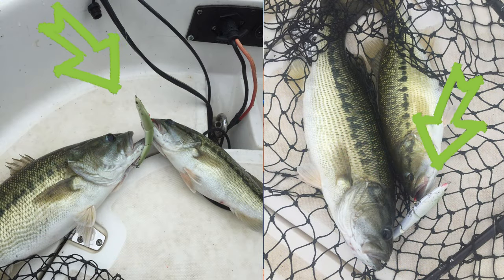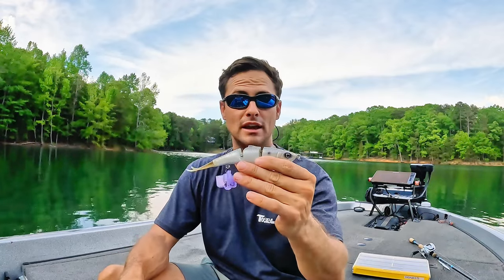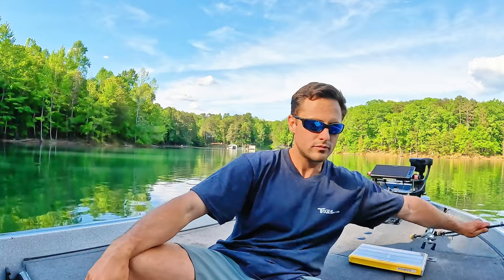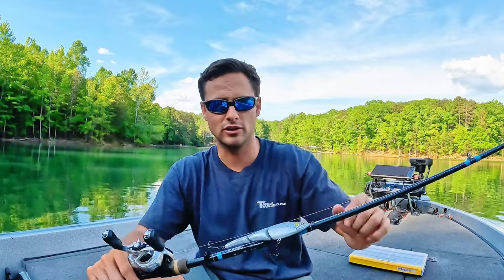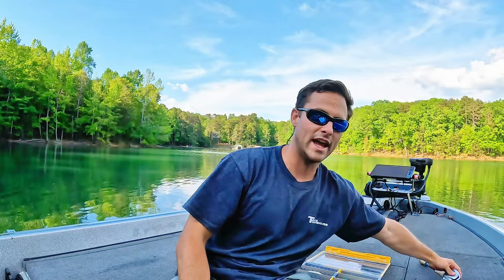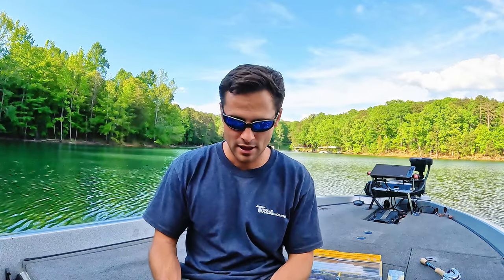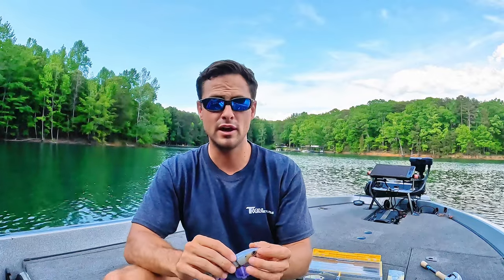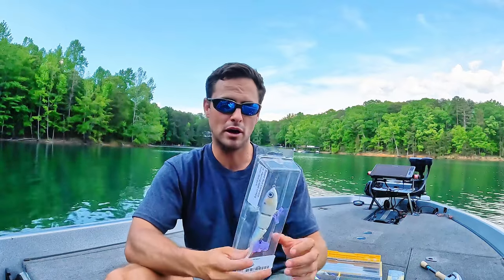How to AVOID Getting Skunked during the Herring Spawn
multi-jointed swimbaits are arguable the best way to catch numbers of fish and giant bass during the herring spawn. this works across the southeast on lakes like Hartwell, Lanier, Chatuge, Russell, Clarks Hill, and more! i go through all of the details surrounding multi-jointed swimbaits to help you maximize your time on the water.

Chapters:
0:00 - Muti-Jointed Swimbaits
1:14 - What are they?
3:01 - Where and When to Fish?
4:57 - Tips, Tricks, and Modifications
7:31 - My Rod, Reel, and Line Setup
14:20 - Favorite Multi-Jointed Swimbaits
22:36 - Best Value Swimbait and Best PERIOD
26:32 - Conclusion, Like and Subscribe!